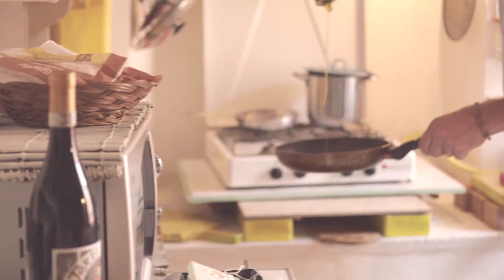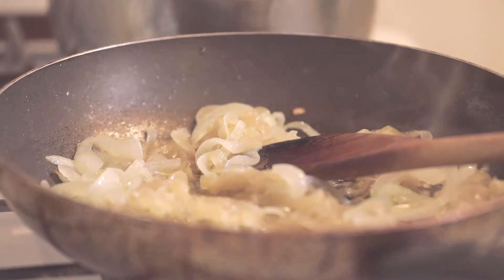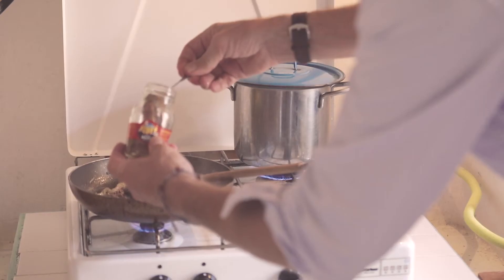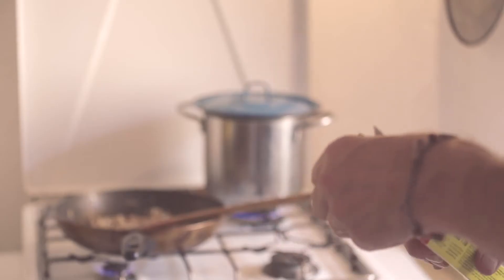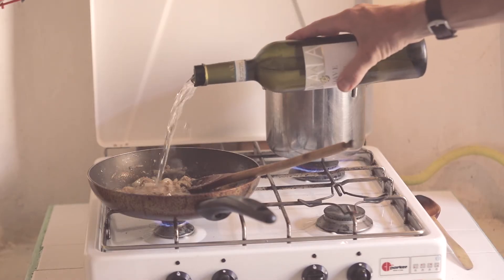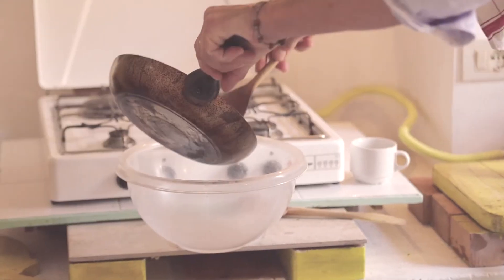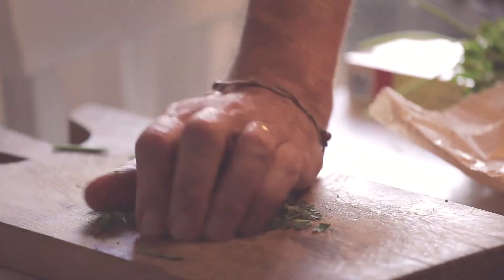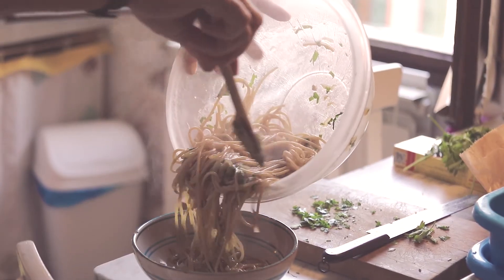Russell Norman shares his Venetian recipe for Bigoli Pasta in Salsa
Russell Norman shares his Venetian recipe for Bigoli Pasta in Salsa. For more of Russell's Venetian recipes, get your copy of his cookbook, Venice, now